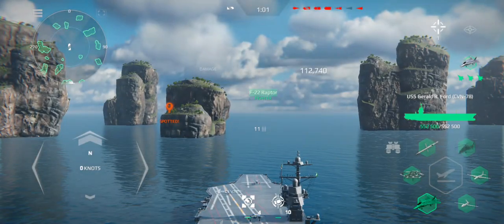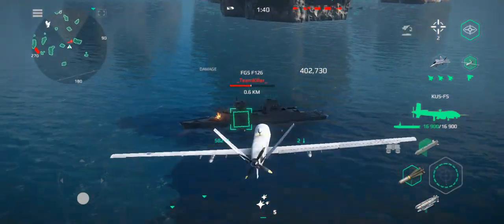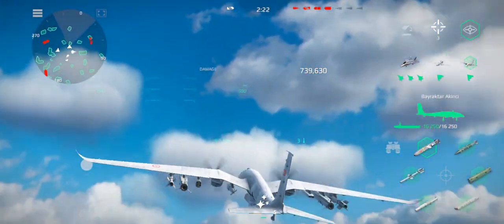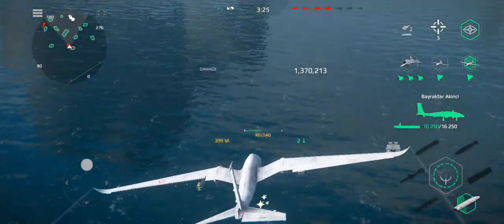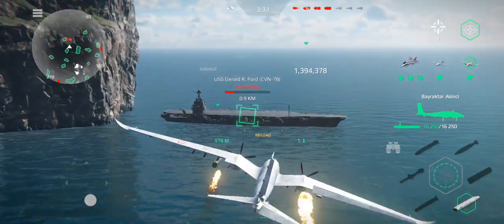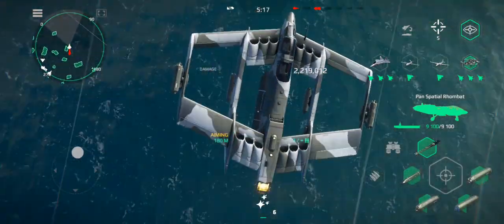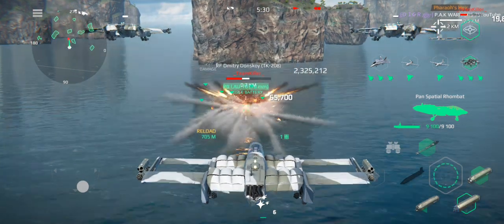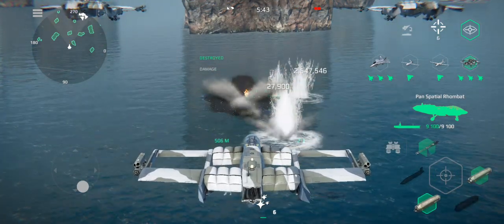new items of modern warship 😯🔥🔥🔥🤯 OMG more powerful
Watch as I dominate the battlefield with high-speed maneuvers and strategic attacks. Don't miss out on the intense battles and thrilling moments in this action-packed video!"